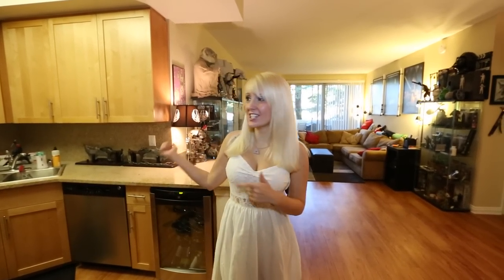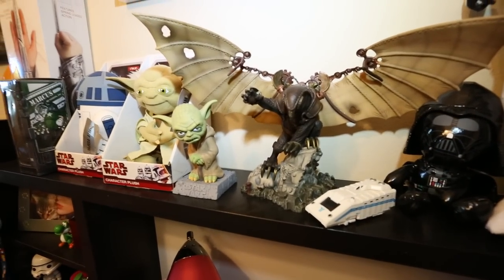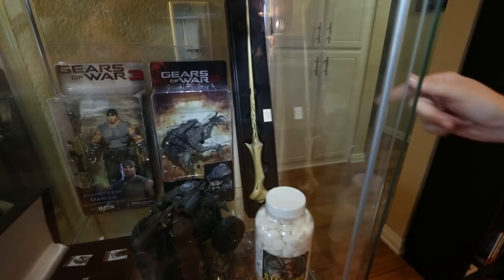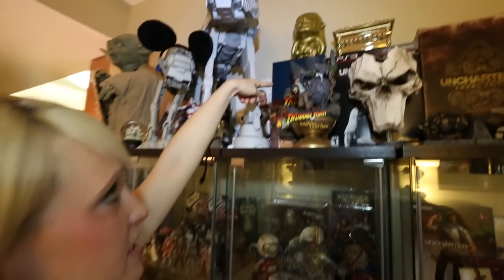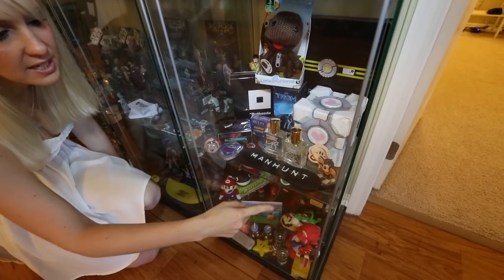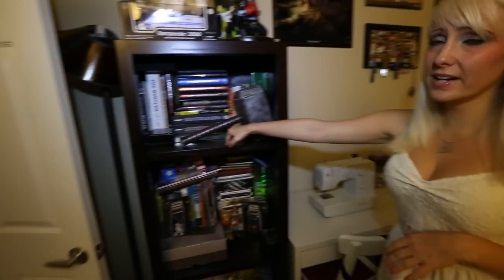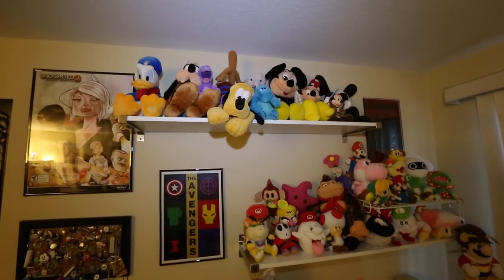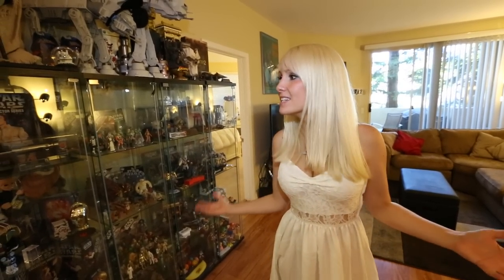Apartment and Collection Tour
Let me take you on a trip, on a magical mystery tour of my apartment. This trip is filled with wonder and excitement...plus a Yoshi sighting or two.

I also do a live chat, followed by gameplay stream, every Wednesday at 3pm PST

And I co-host Week In Geek, a video game news show, every Friday at noon PST